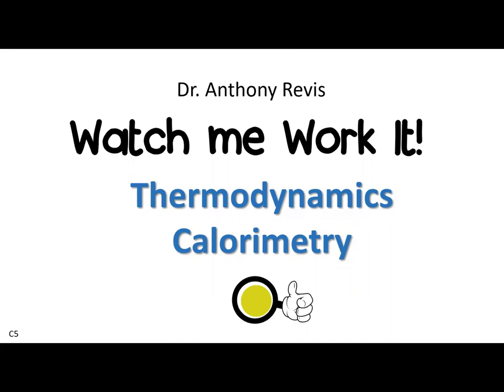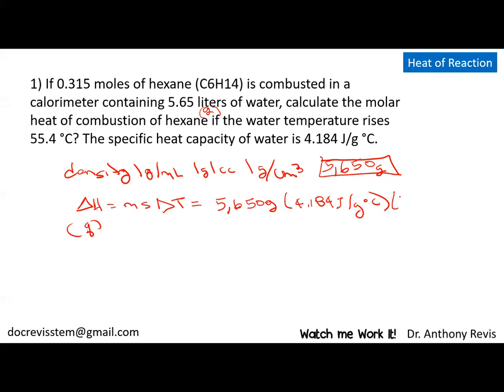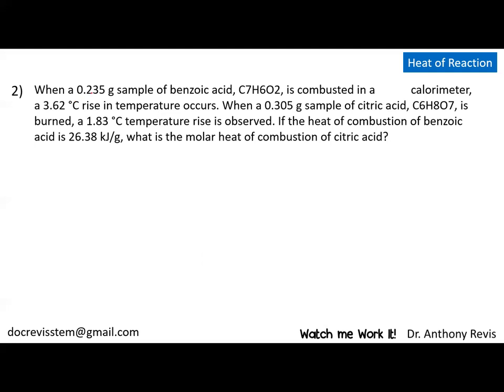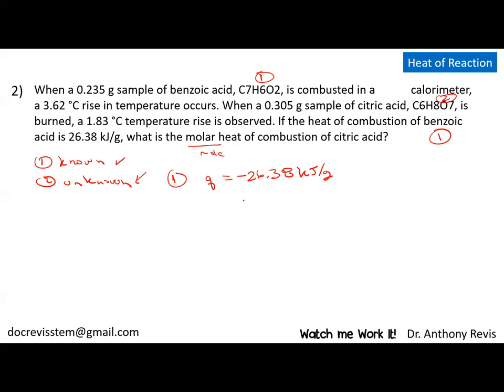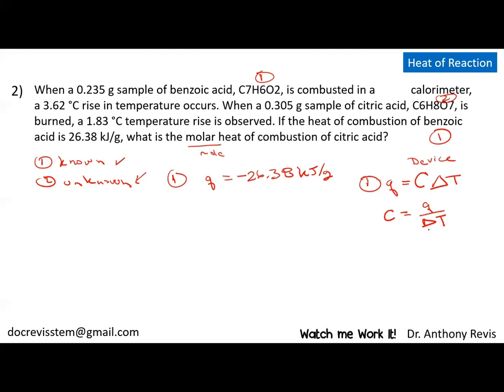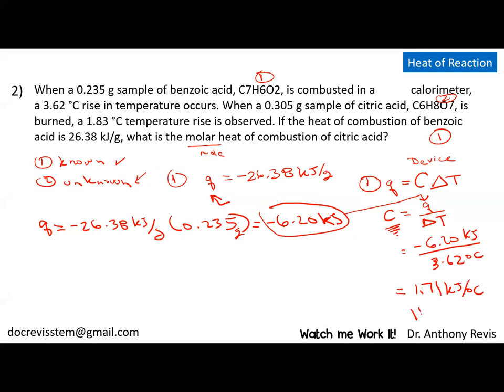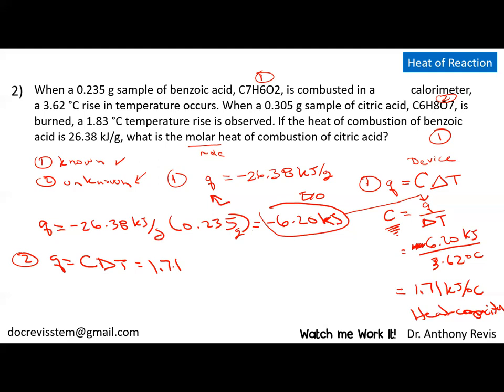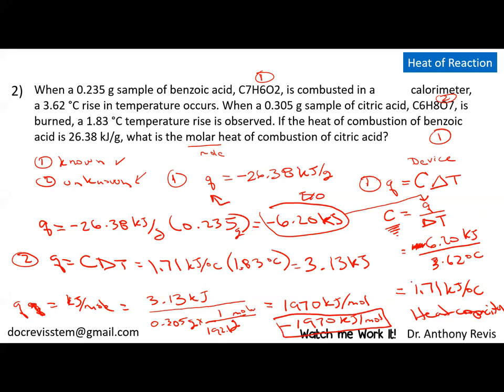Calorimetry Calculations Watch Me Work It by Dr. Anthony Revis